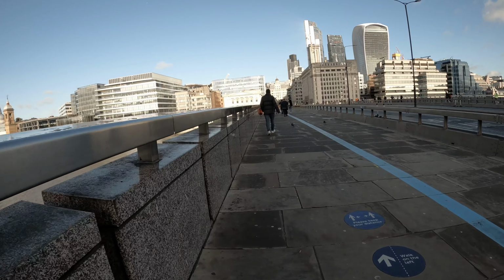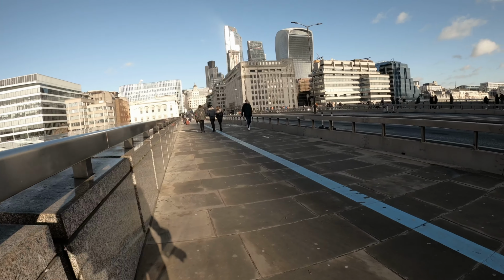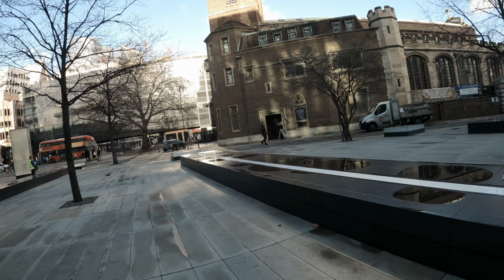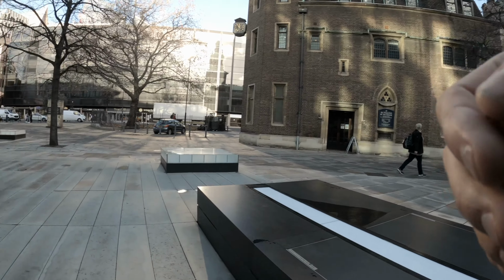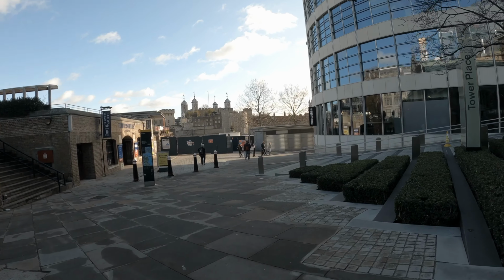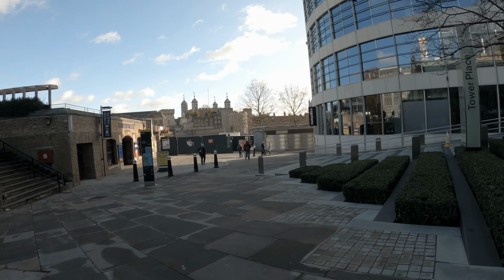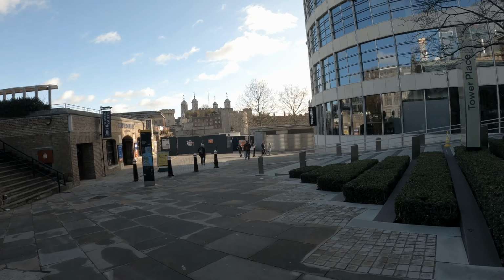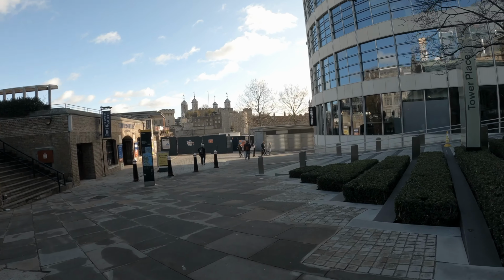London street photography [SONY A7III] [VILTROX 85MM F/1.8] [POV]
POV in London with SONY A7 III + Viltrox 85mm F/1.8

Please check my Facebook and instagram as well

Gear :

Andoer Video Camera Cage
Wealpe Chest Mount